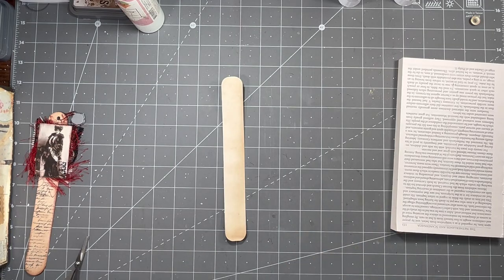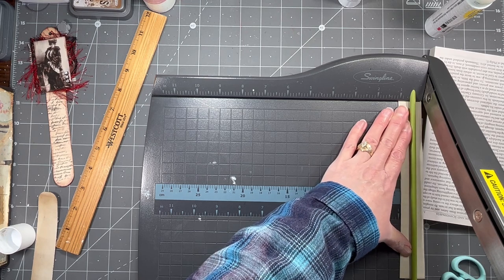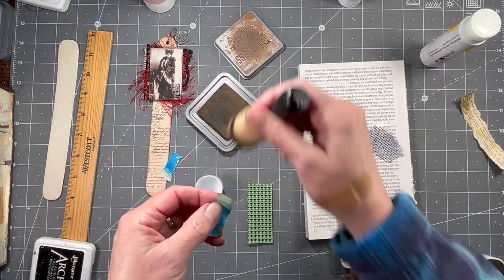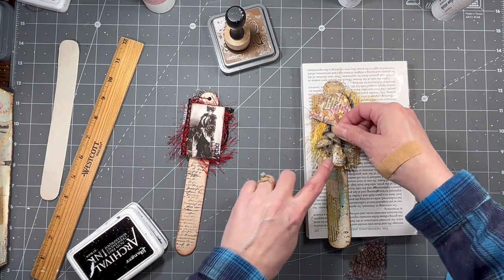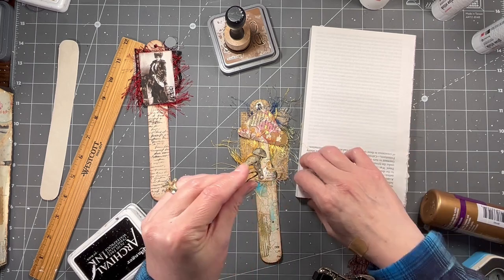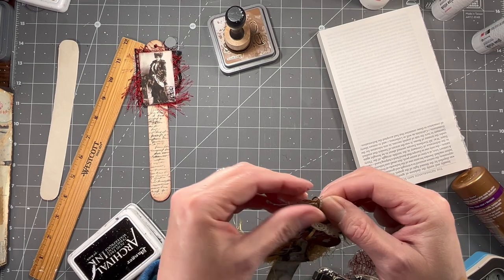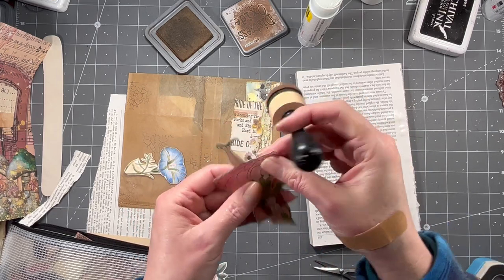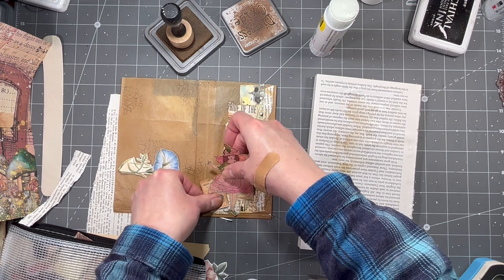Making a Faux Tongue Depressor Book Mark Inspired by My Friend Brenda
In this video I will be making my own version of the tongue depressor book mark my friend Brenda sent to me. Brenda is on instagram as:   thesimplecrafter58